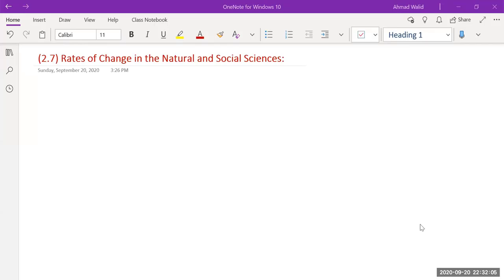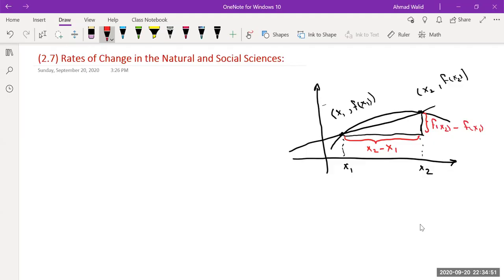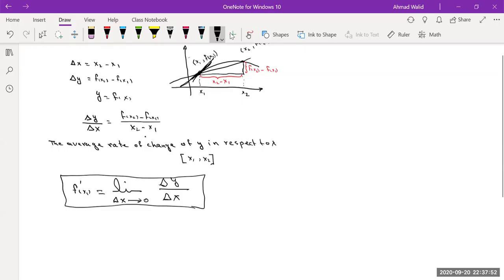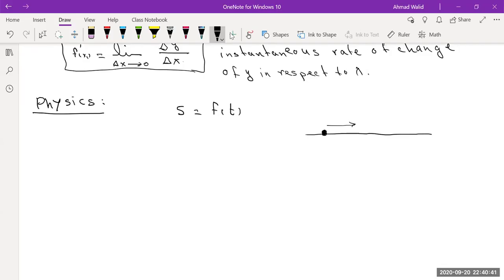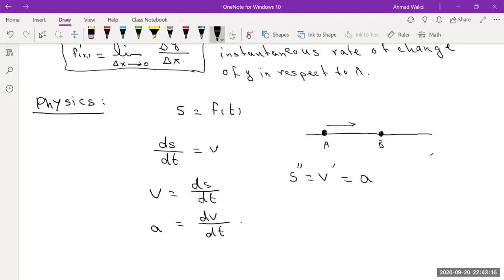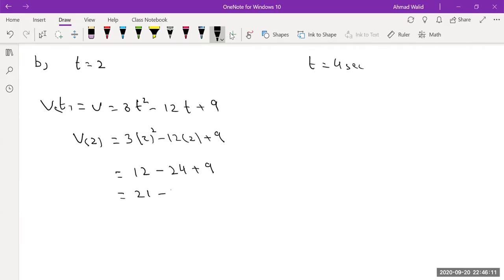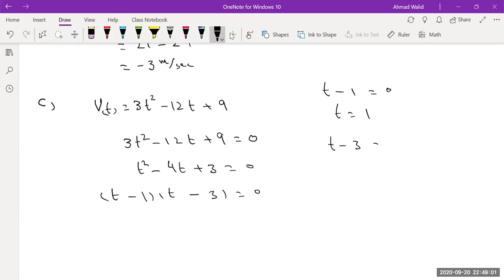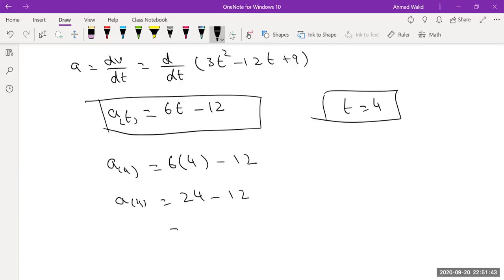Calculus 1 (2.7) Rate of Change in the Natural and Social Sciences